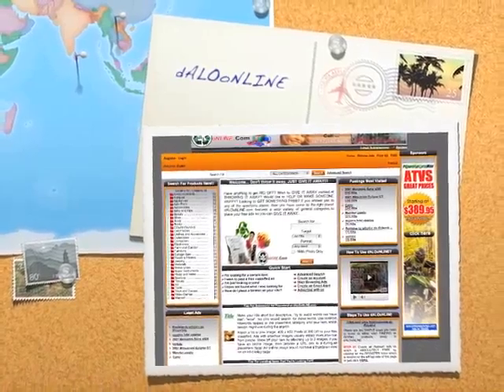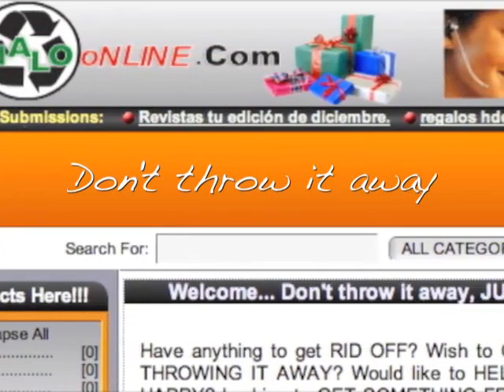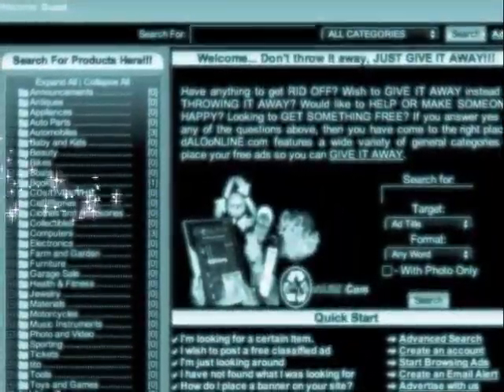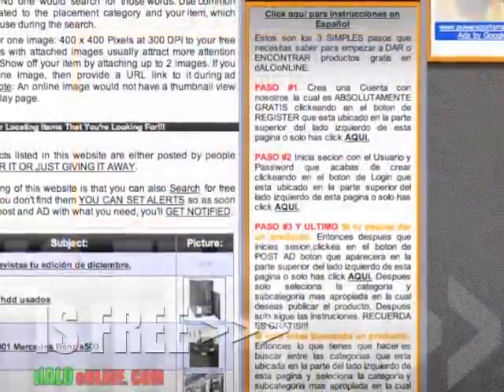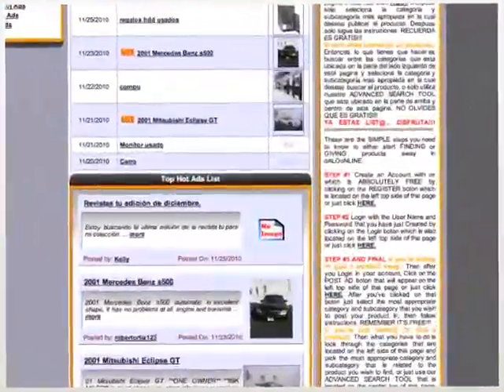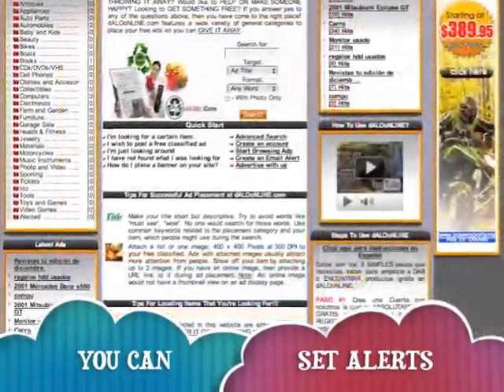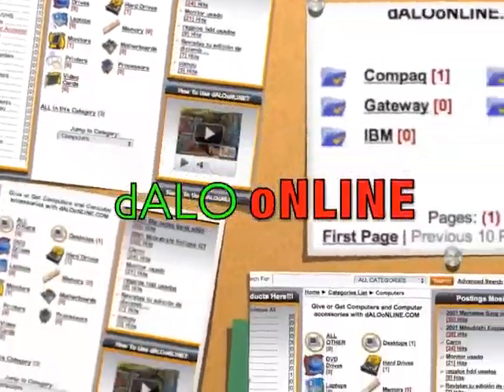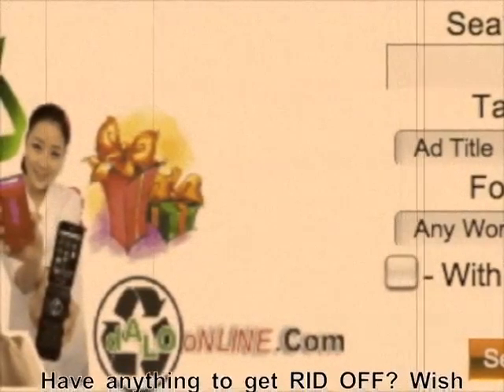dALO oNLINE daloonline.com English (Don't throw it away, JUST GIVE IT AWAY!!!)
Have anything to get RID OFF? Wish to GIVE IT AWAY instead of THROWING IT AWAY? Would like to HELP OR MAKE SOMEONE HAPPY? Looking to GET SOMETHING FREE? If you answer yes to any of the questions above, then you have come to the right place! dALOoNLINE.com features a wide variety of general categories to place your free ads so you can GIVE IT AWAY.
All the products listed in this website are either posted by people LOOKING FOR IT OR JUST GIVING IT AWAY.
The nicest thing of this website is that you can also Search for free items and if you don't find them YOU CAN SET ALERTS so as soon as someone post and AD with what you need, you'll GET NOTIFIED.
Make your title short but descriptive. Try to avoid words like "must see", "wow". No one would search for those words. Use common keywords related to the placement category and your item, which people might use during the search.
Attach a list or one image: 400 x 400 Pixels at 300 DPI to your free classified. Ads with attached images usually attract more attention from people. Show off your item by attaching up to 2 images. If you have an online image, then provide a URL link to it during ad placement. Note: An online image would not have a thumbnail view on an ad display page.